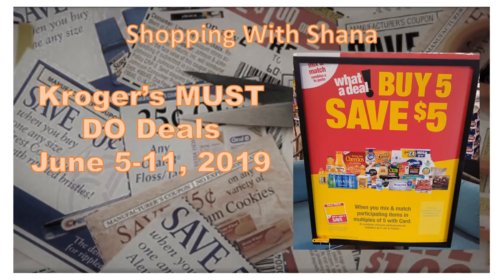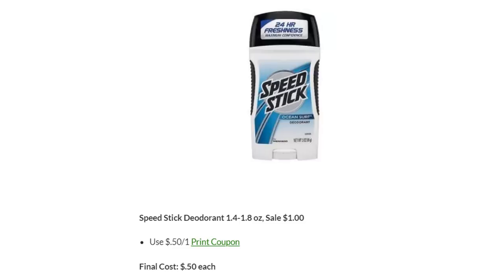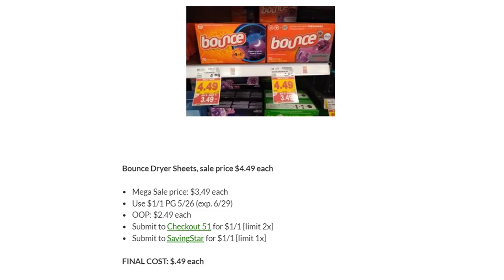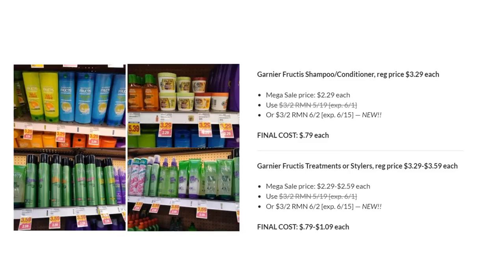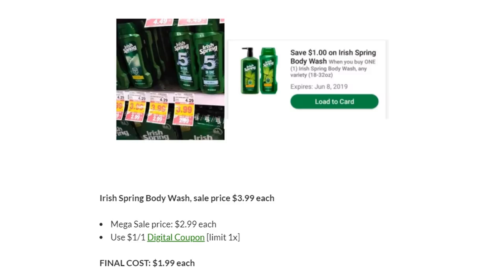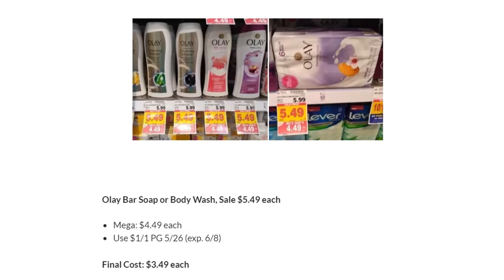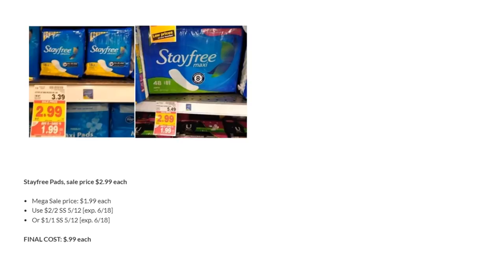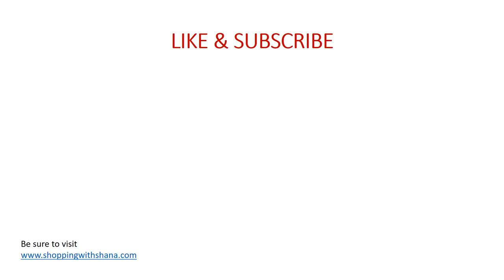Kroger's MUST Do Deals for June 5-11, 2019 | Mega Sale + MORE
Welcome to Shopping with Shana!  We have SO many amazing deals as we enter Week 2 of the Kroger's Buy 5 Save $5 Mega Sale for June 5-11, 2019.

Shopkick: BLUE382389

Wow! Pampers Diapers & Easy Ups